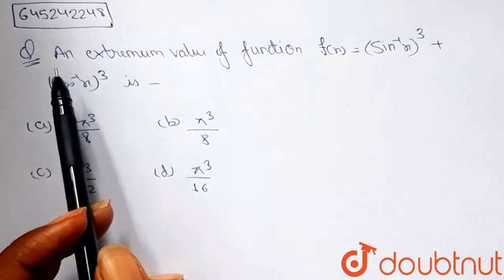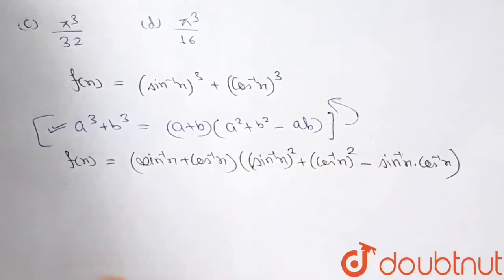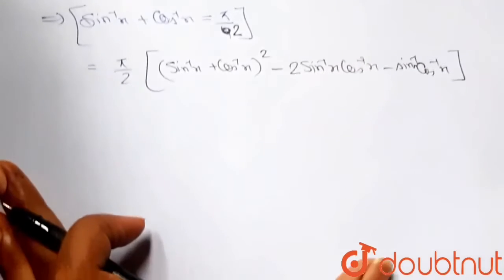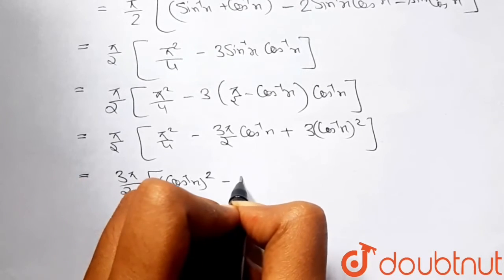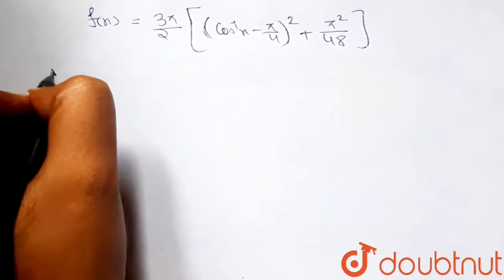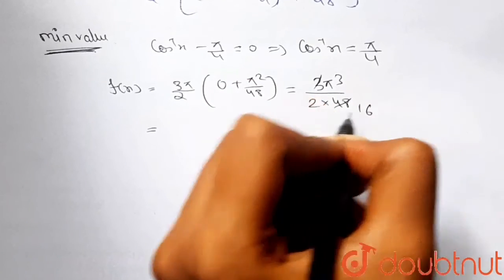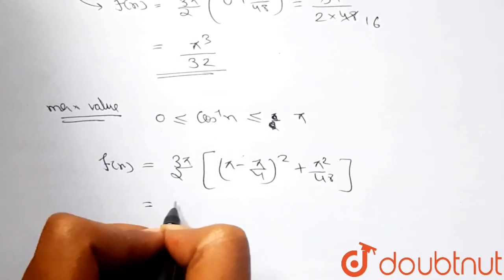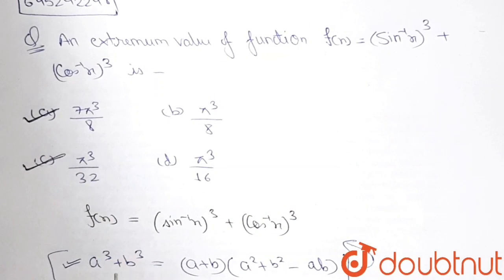An extremum value of the function f(x)=(a r csinx)^3+(a r ccosx)^3\nis\n(7pi^3)/8\n (b) (pi^3)/8...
An extremum value of the function f(x)=(a r csinx)^3+(a r ccosx)^3\nis\n(7pi^3)/8\n (b) (pi^3)/8\n (c) (pi^3)/(32)\n (d) (pi^3)/(16)
Class: 12
Subject: MATHS
Chapter: RELATIONS AND FUNCTIONS XII
Board:IIT JEE

👉 Have Any Query? Ask Us.